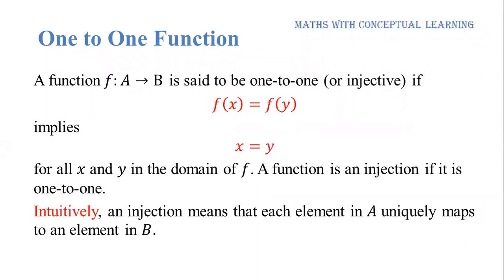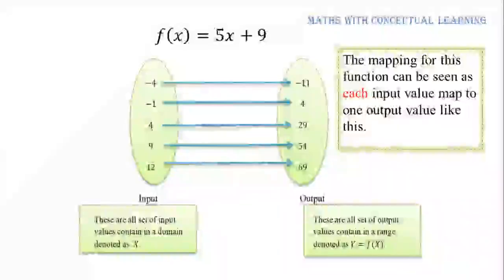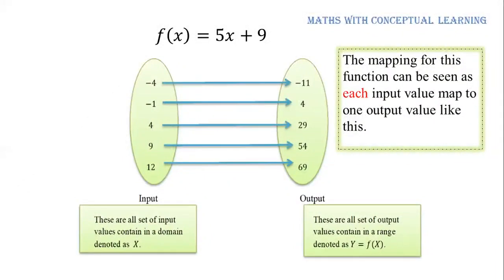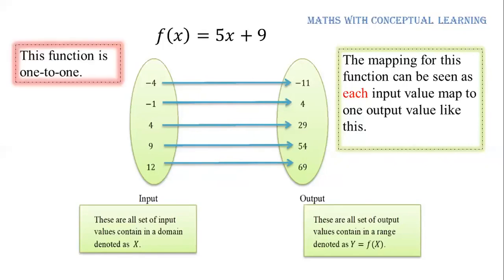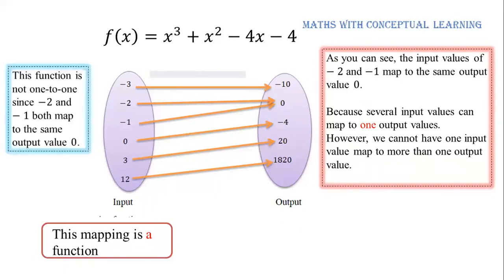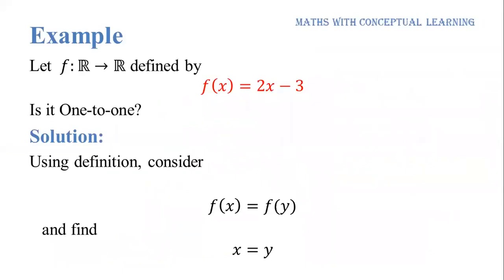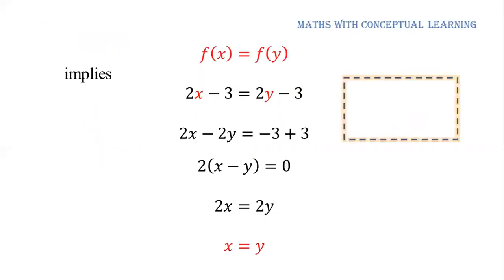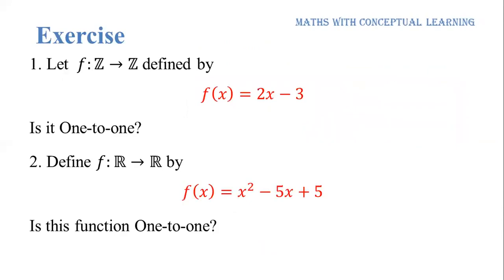Properties of Function | MCL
Here you will learn about properties of function and how these functions are around us in our life.

If you are interested to do more practice on the exercises related to One-to-one Function
Instagram: do follow us on maths.with.cl